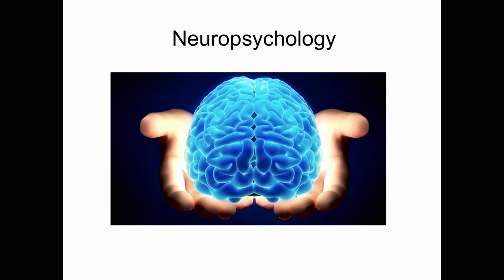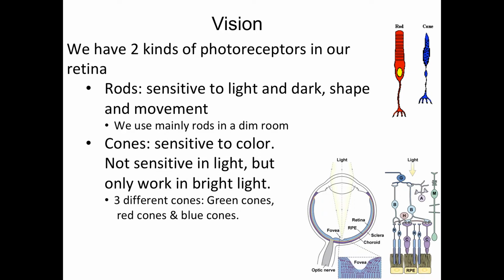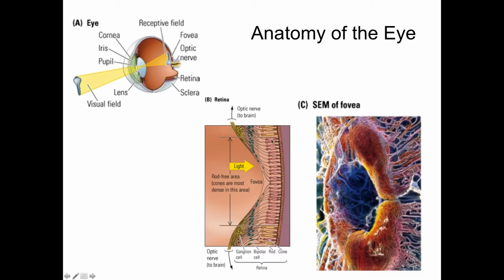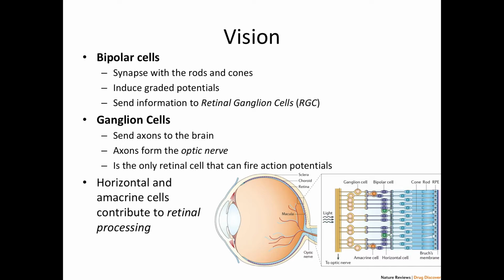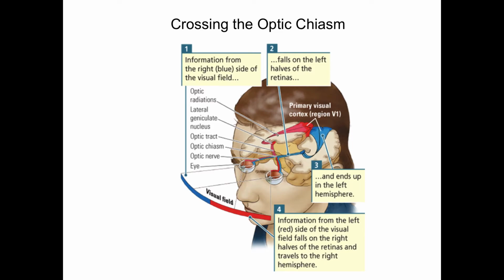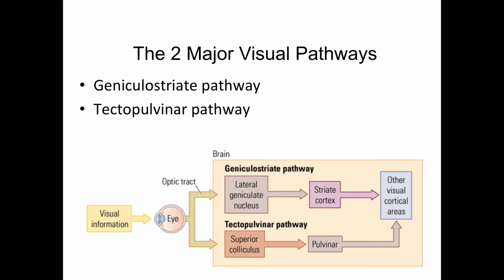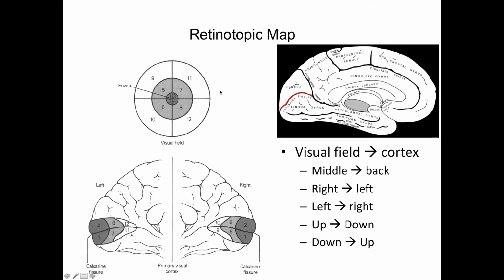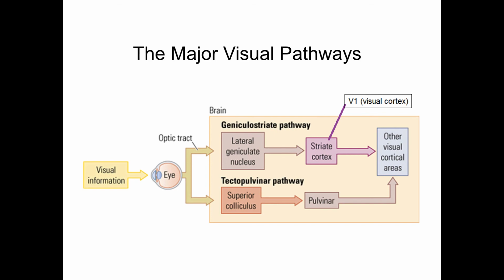Neuropsychology 5.2: Our Sensory System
In this video you will learn about the visual system: The anatomy of the eye, photo receptors, the optic tract, optic chiasm and the optic nerve, and the two major visual pathways in the brain.